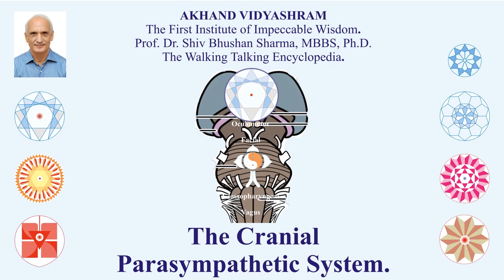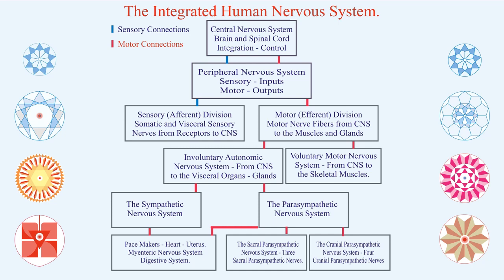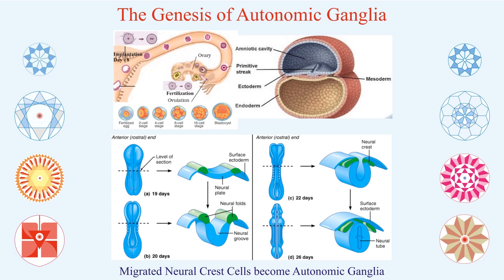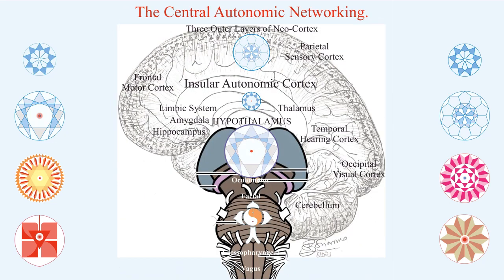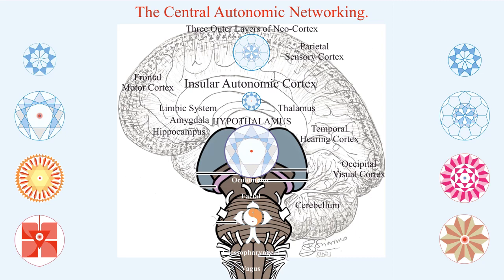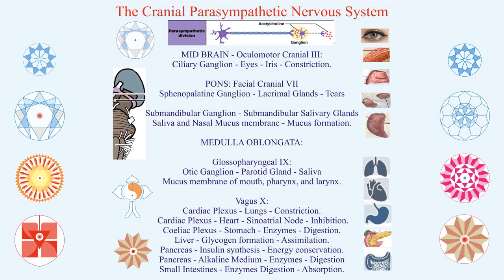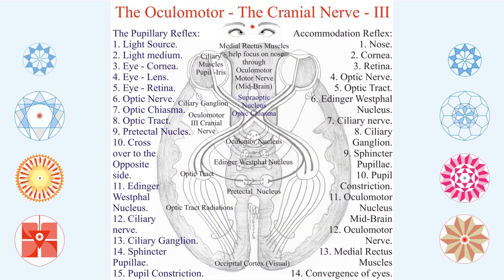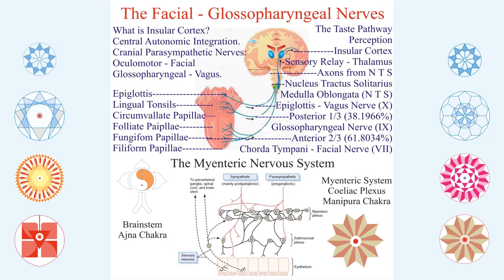THE CRANIAL PARASYMPATHETIC SYSTEM and to Go Beyond the Autonomic Nervous System with Akhand Yoga.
The video explores, enumerates, and explains the unexplored aspects of the complete human nervous system. The video also shows the ways to bring the involuntary autonomic nervous system under the Super Consciousness of Akhand Yoga and to go beyond the human nervous system to be in tune with the Divine Nature. Hence, we can produce a predominant and coherent Alpha Rhythm of 8.0 Hertz throughout the brain with closed eyes and open eyes. As a result, we can prevent the most common ailments, curtail aging, and make optimum use of human potential.